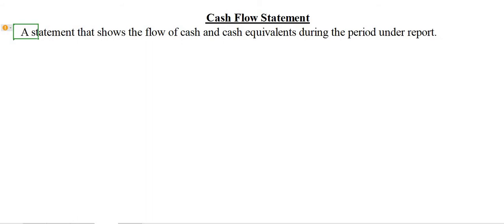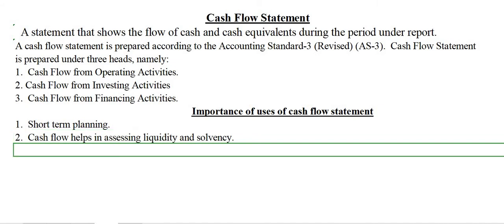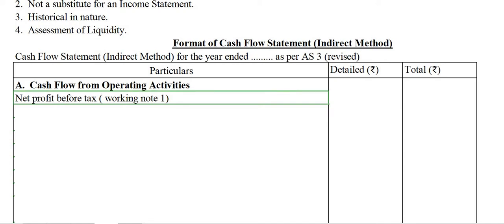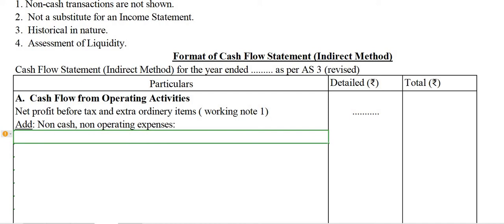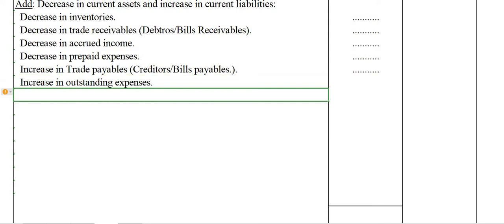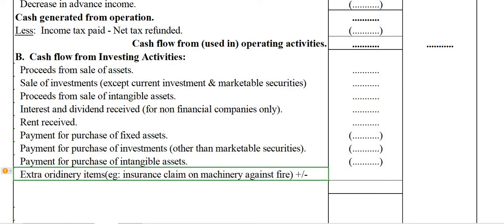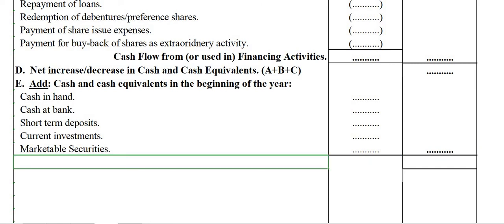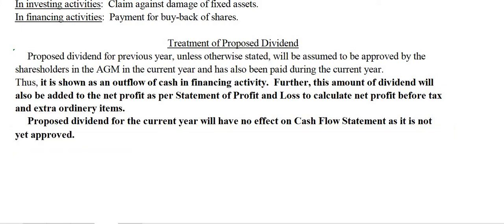Cash flow Statement- Meaning, Importance, Limitations and Format for Class XII Accountancy.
Meaning and concept, Importance and uses, Limitations and the format of preparing Cash Flow Statement.
     Treatment of Proposed dividend in Cash Flow Statement.